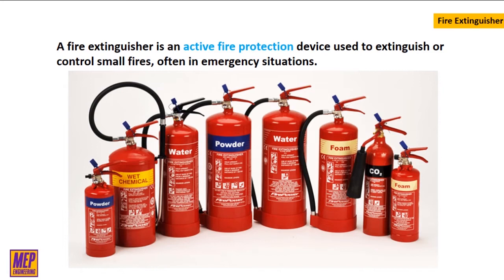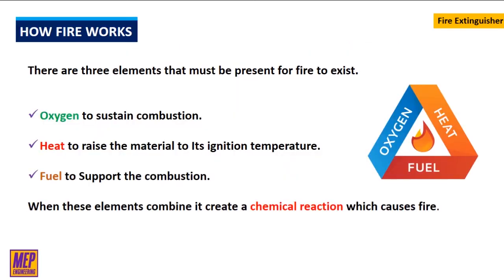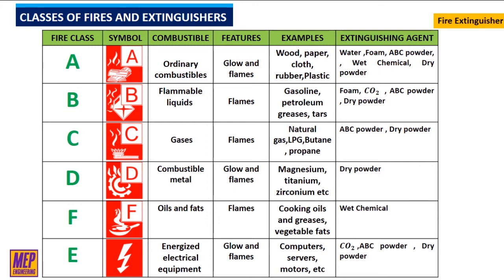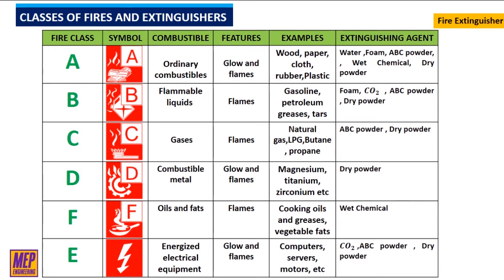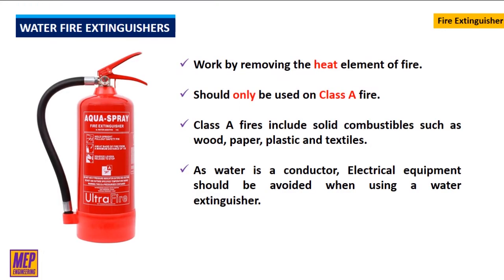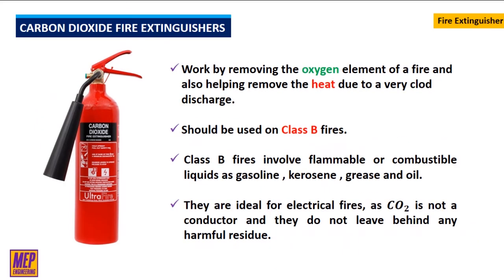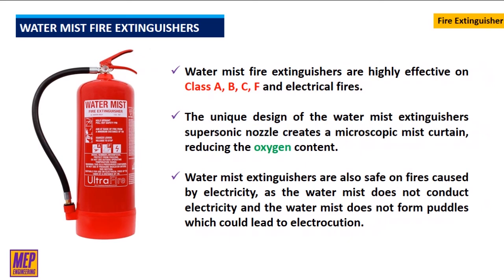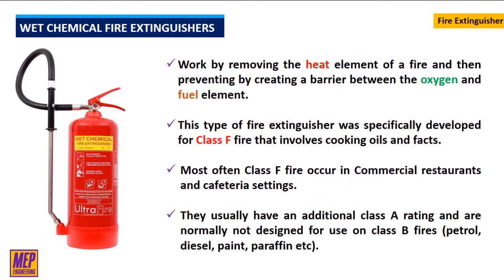Fire Extinguisher | Classes of Fire | Types of Fire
Fire extinguishers are designed to tackle specific types of fire. There are six different classes of fire and several different types of fire extinguishers.

Classes of fire
Class A - fires involving solid materials such as wood, paper or textiles.
Class B - fires involving flammable liquids such as petrol, diesel or oils.
Class C - fires involving gases.
Class D - fires involving metals.
Class E - fires involving live electrical apparatus. (Technically ‘Class E’ doesn’t exist however this is used for convenience here)
Class F - fires involving cooking oils such as in deep-fat fryers.

Fire extinguisher type.
1.Water extinguishers
2.Foam extinguishers
3.Powder extinguishers
4.Carbon dioxide extinguishers (CO2)
5.Wet chemical extinguishers